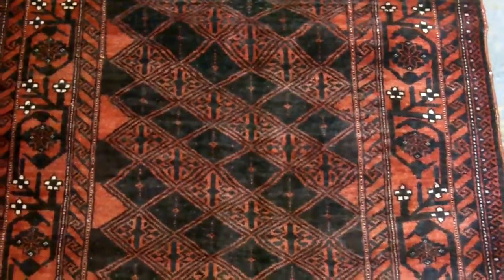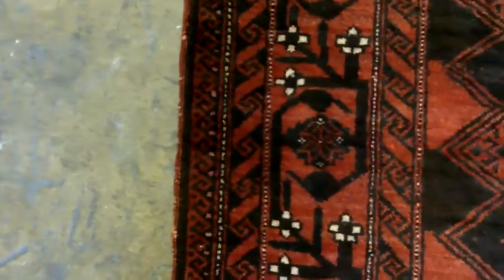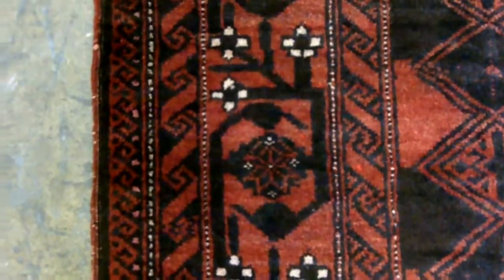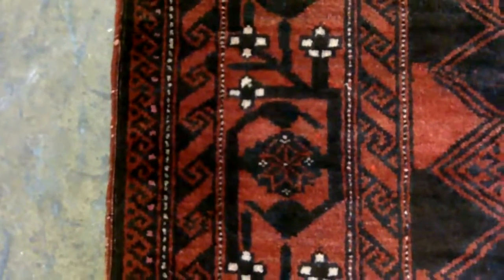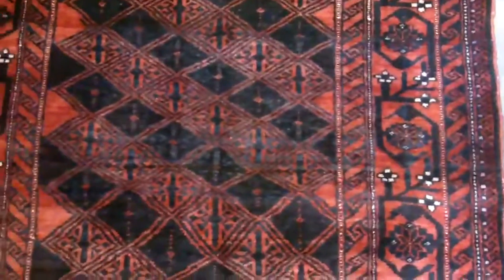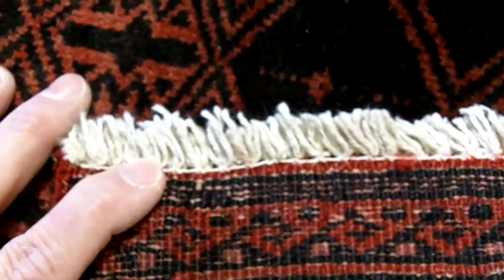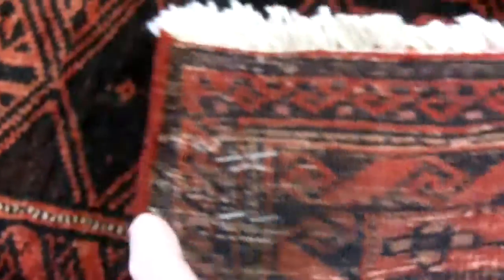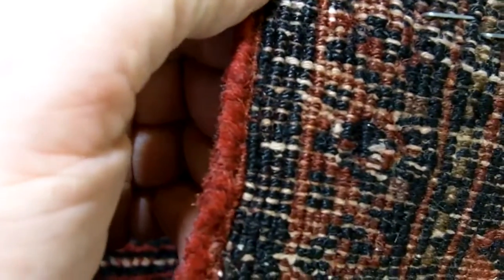Mid 20th Persian Baluch Rug MOV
►buỳ best þrice
Mid 20th Persian Baluch Rug MOV, Mid 20th Persian Baluch Rug MOV